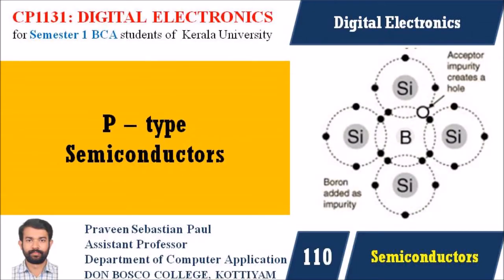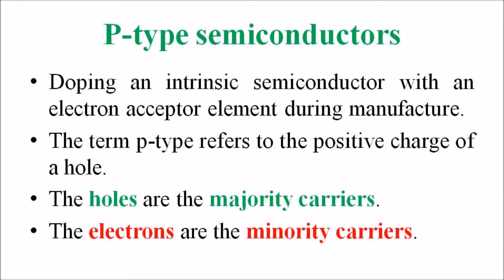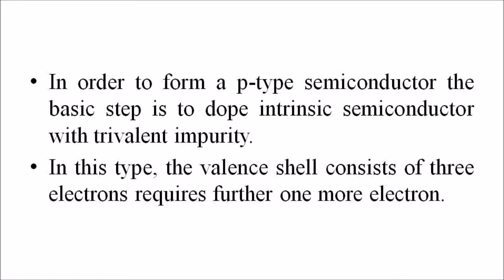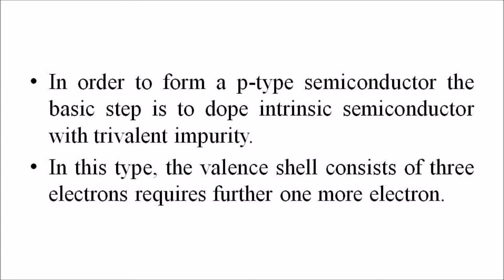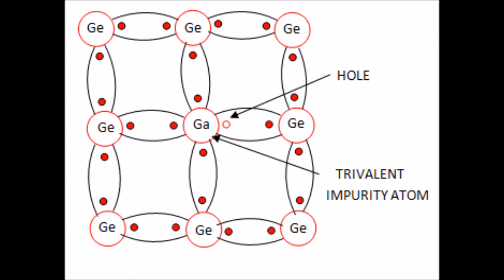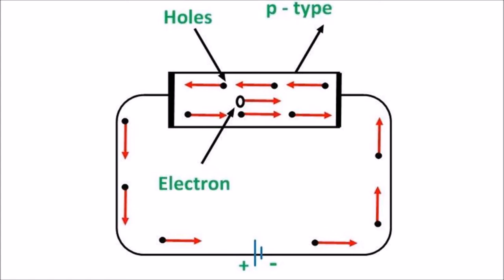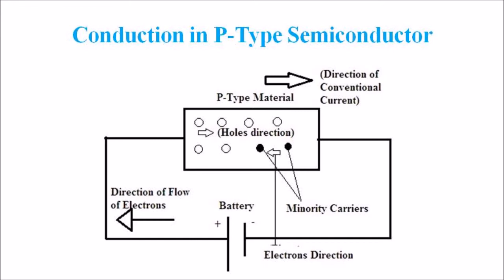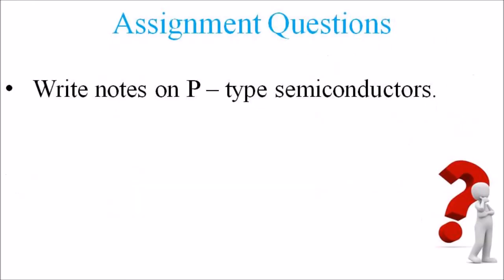LECTURE 110 – DIGITAL ELECTRONICS –P-TYPE SEMICONDUCTORS - BCA SEM1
P-type semiconductors are created by doping an intrinsic semiconductor with an electron acceptor element during manufacture. The term p-type refers to the positive charge of a hole. As opposed to n-type semiconductors, p-type semiconductors have a larger hole concentration than electron concentration. In p-type semiconductors, holes are the majority carriers and electrons are the minority carriers. A common p-type dopant for silicon is boron or gallium. For p-type semiconductors the Fermi level is below the intrinsic semi conductor and lies closer to the valence band than the conduction band.